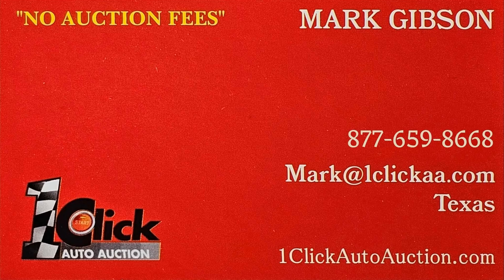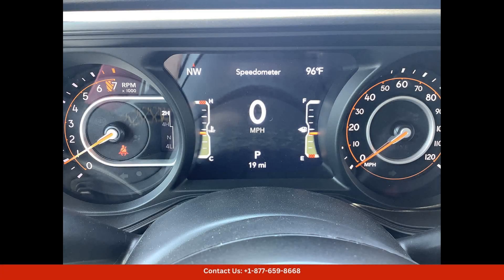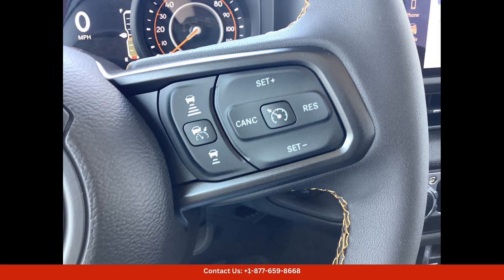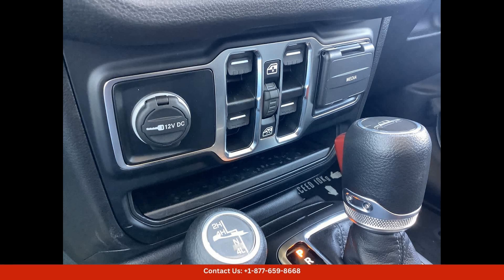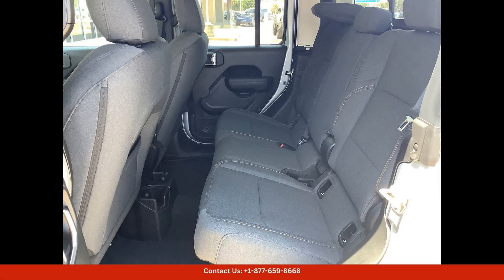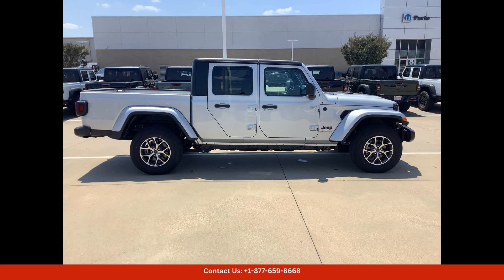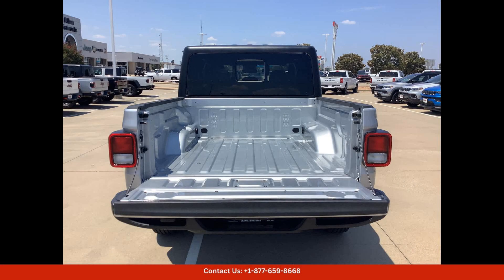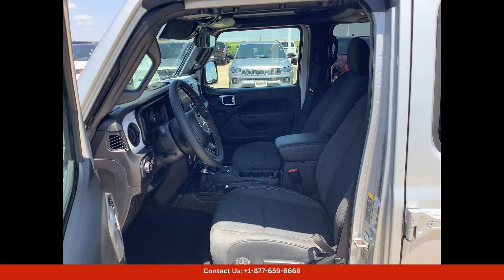2024 Jeep Gladiator Pickup Sport S 4x4 for Sale in Waco, Texas | Bid here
2024 Jeep Gladiator Pickup Sport S 4x4 for Sale in Waco, Texas | Bid here "Auction starting Bid Price of $1000 - Reserve not met."

This Silver Zynith Clearcoat 2024 Jeep Gladiator Sport S 4x4 is a rugged and versatile off-road vehicle that is perfect for exploring the great outdoors. It is equipped with a powerful 3.6L V6 engine that delivers impressive performance both on and off the road.

The exterior of this Jeep Gladiator Sport S features a sleek Silver Zynith Clearcoat finish that gives it a modern and stylish look. The 4x4 capability means that you can take on challenging terrain with ease, while the sporty design adds a touch of flair to your adventures.

Inside, the cabin of this Jeep Gladiator Sport S is spacious and comfortable, with seating for up to five passengers. The interior features premium materials and finishes, as well as a range of modern amenities to enhance your driving experience.

Located in Waco, Texas, this 2024 Jeep Gladiator Sport S is the perfect vehicle for anyone who loves to explore the great outdoors in style and comfort. Don't miss out on this opportunity to own a top-of-the-line off-road vehicle that is as capable as it is stylish.

Toyota
Sedan
SUV
Truck
Minivan
Coupe
Hatchback
Honda
Ford